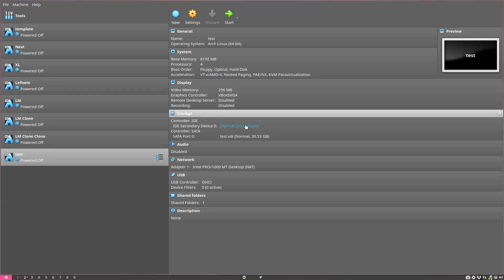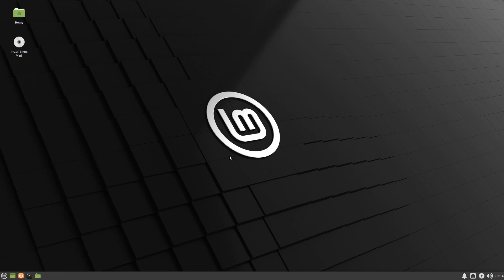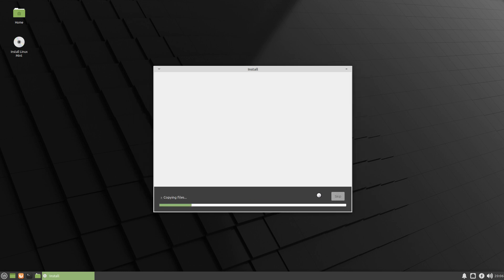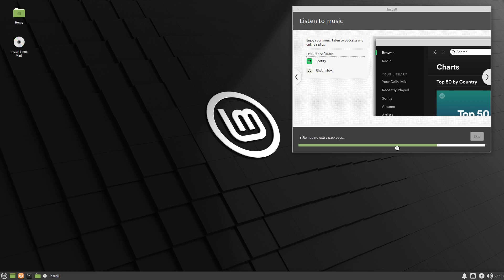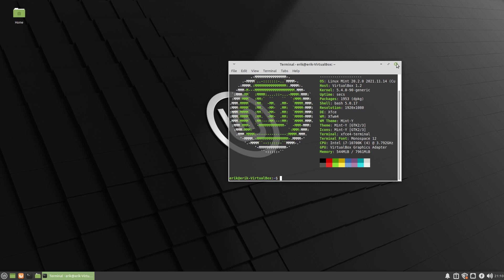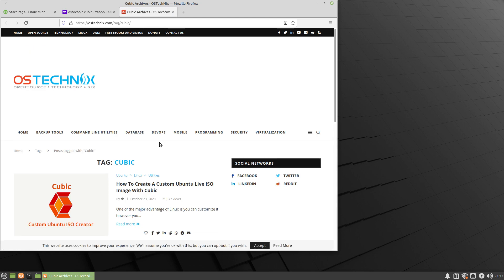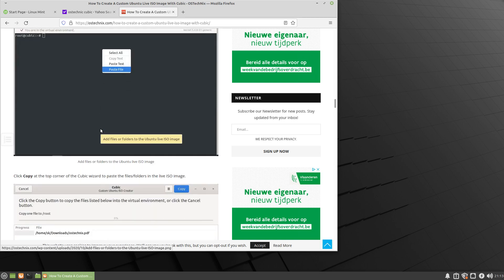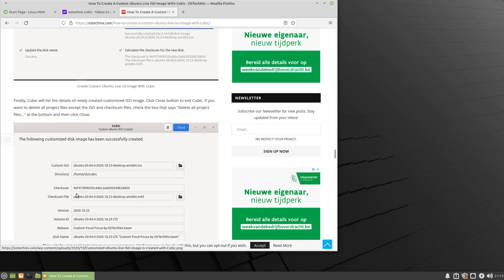Create your own custom Linux Mint 20.2 with cubic - add or remove software - customize the iso